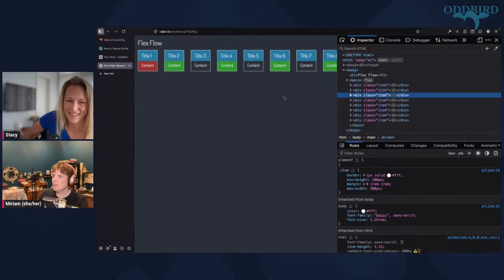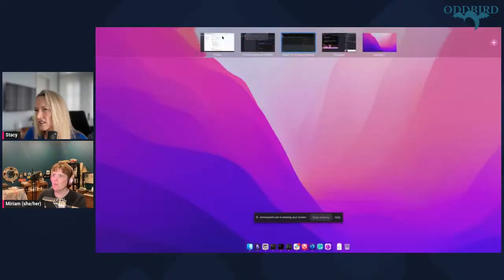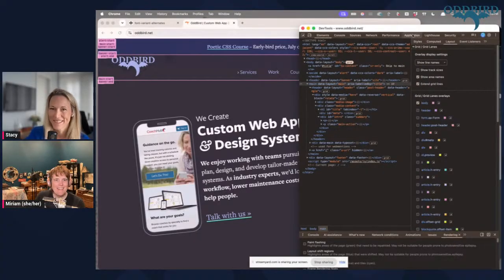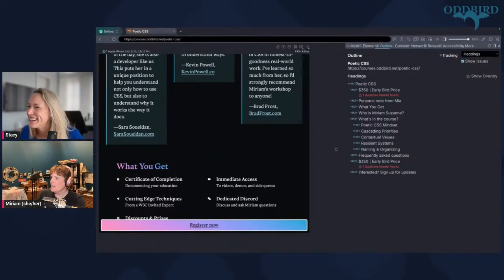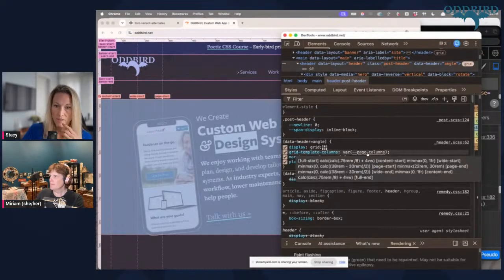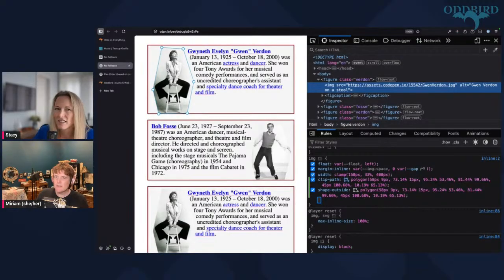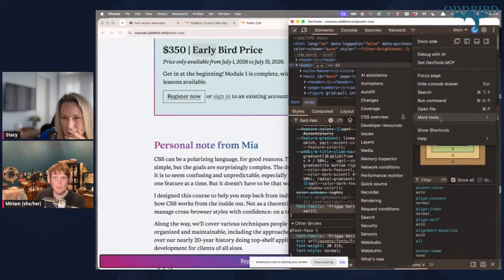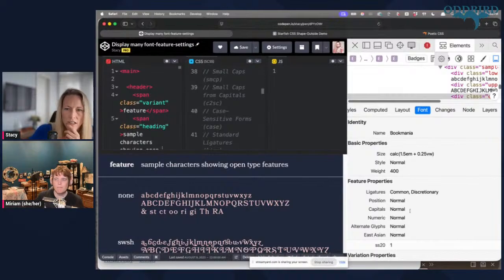Inspecting Inspectors: What each browser’s dev tools do best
Miriam and Stacy troubleshoot an issue with the dev tools available in each browser, exploring the differences and what each browser's tools do best.

WHAT WE COVER
2:00 Flexbox
12:00 Grid tools
18:00 Metadata, social cards, document outline, more
24:24 Custom properties
30:21 Animation inspection is available in all major browsers
33:25 Firefox is the clear winner for editing a `clip-path`.
42:00 Fonts